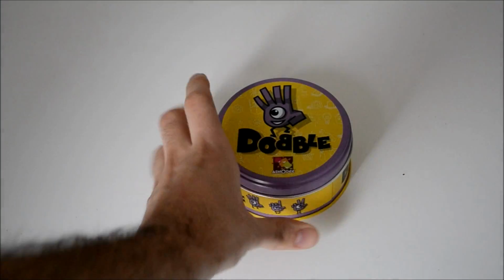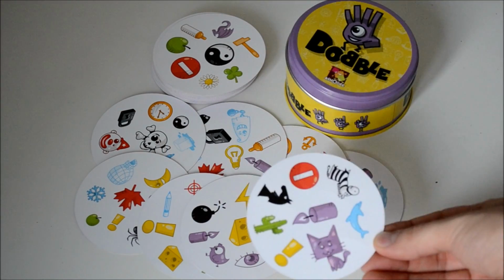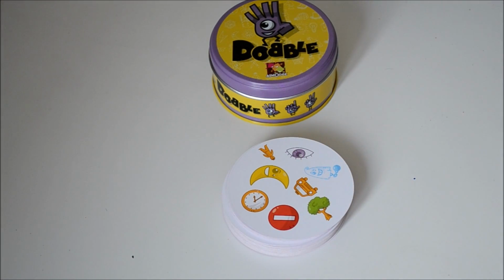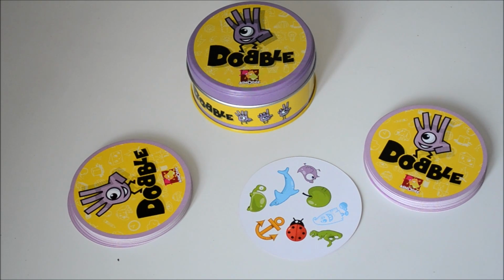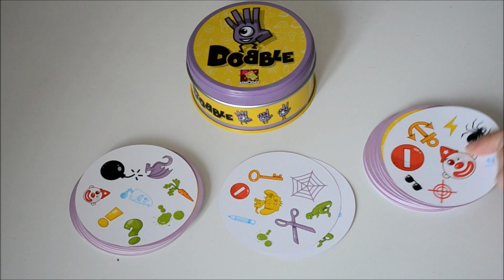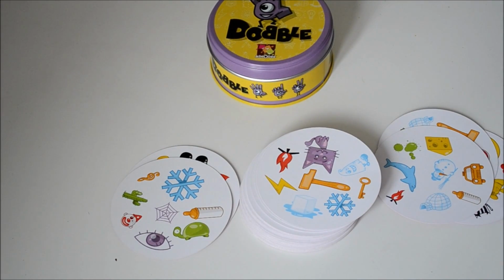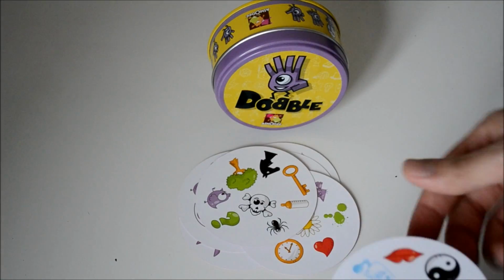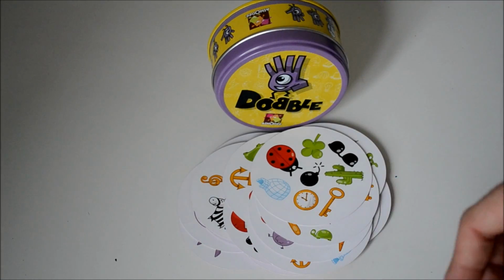Dobble/Spot It - game review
Hello everyone ;)

Today in my little gaming corner we are reviewing Dobble - A game of Speed, Observation and Reflexes. Dobble is a great party game that can be played from 2 to 8 people and will make sure your eyes and hands go crazy. It's an easy to learn card game that is sure to be a blast on any party with people who love challenges and dexterity based games :)
Watch the video to learn more about what's inside the box and how the game plays !
I hope you enjoyed (or will as you read) the video and you are hungry for more!

If you'd like to grab your copy of Dobble, check out Amazon.co.uk :) It's the cheapest place at the moment.